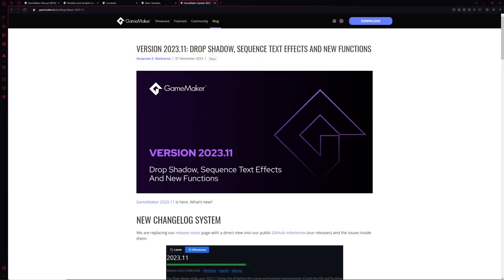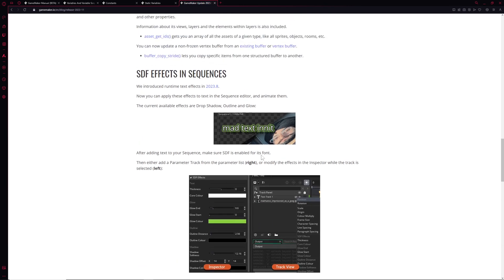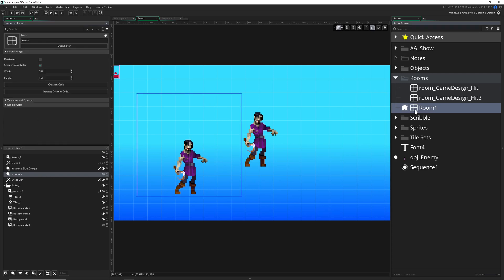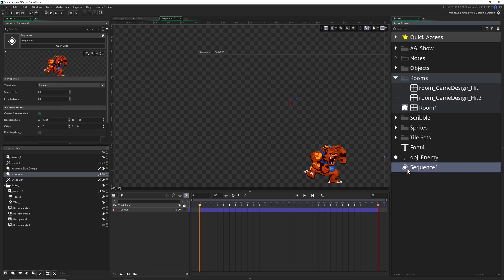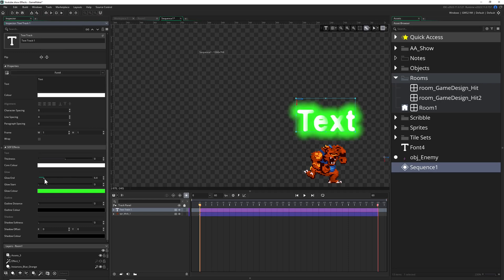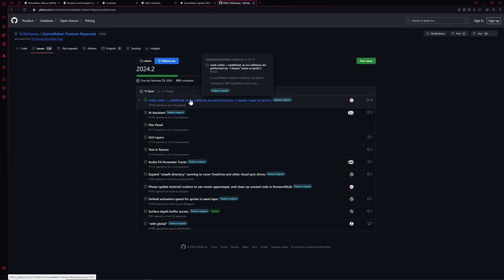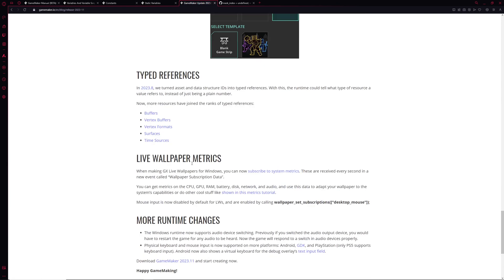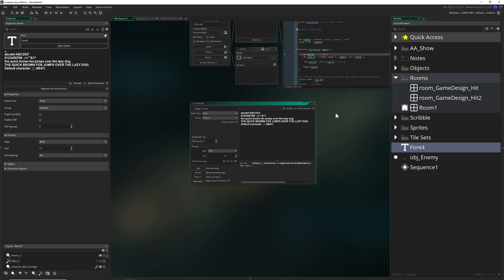The king is dead, long live the king [GameMaker Update 2023.11]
The newest patch V2023.11 comes with some new features. The biggest is the drop shadow effect on any layer and effects (outline, glow,, shadow) is now available in the sequence editor fonts.

Not much to say, some minor improvements and finishing the "old" GameMaker to be replaced by the "new" GameMaker in March (update 2024.2).

Note:
As always I recommend to not instantly update to the new version and wait until they hotfix this update in about a week or two. I had no issues but just installed and ran it. So your guess is as good as mine.

Tldr:
- drop shadow on layers effect
- sdf font effects in sequences
- more typed references
- new functions

CHAPTERS
0:00 The newest GameMaker updated 2023.11 has dropped
1:04 Shadow effect on layers
2:03 Font effects in Sequences
3:24 Change log in Github